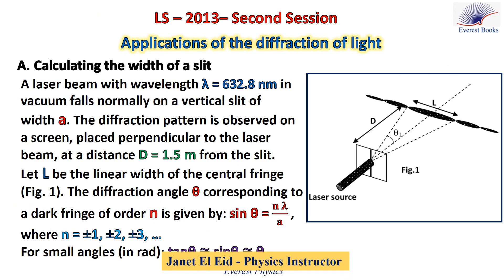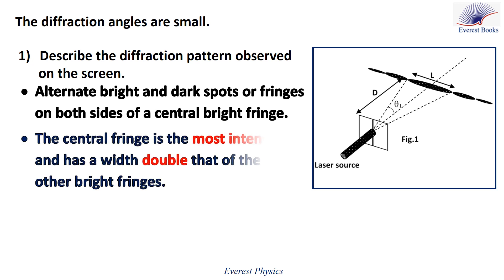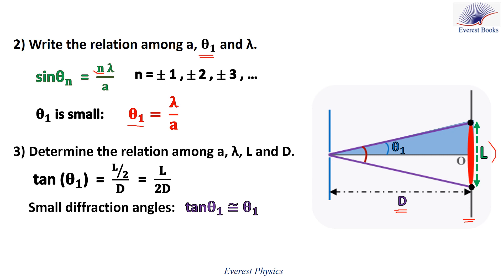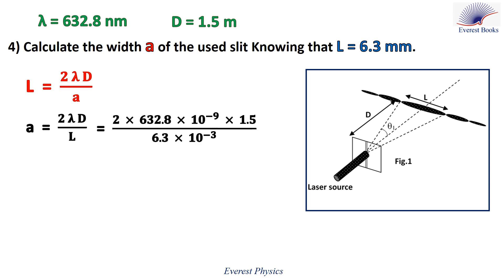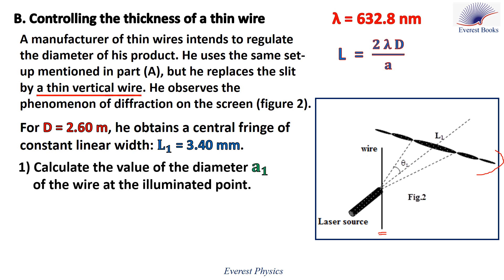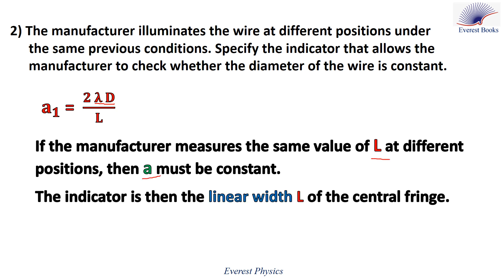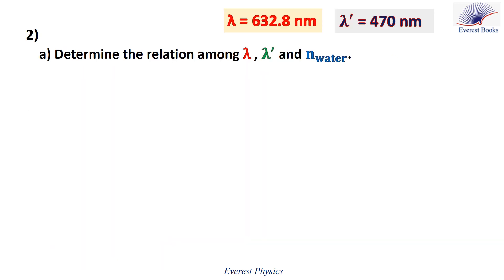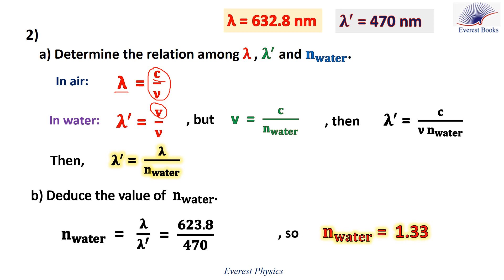Diffraction - Lebanese Official Exams [ LS - (2013-2)]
In this exercise about diffraction of light, we are going to describe the diffraction pattern observed on the screen, determine the expression of the linear width L of the central fringe in terms of the wavelength λ, the screen-slit distance D and the width of the slit a, and then calculate the value of a. More over,  we are going to use the diffraction set-up in order to determine the diameter of a thin wire and to check whether the wire has a constant diameter. Finally, we are going to place the diffraction set-up in water in order to calculate the wavelength of the laser light in water and the refractive index of water.